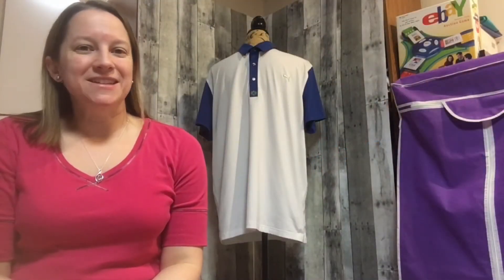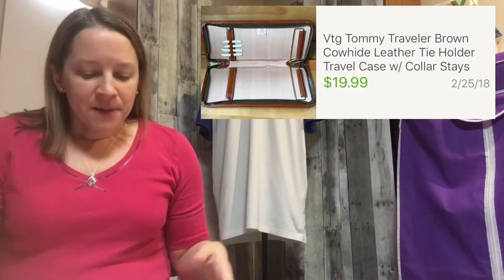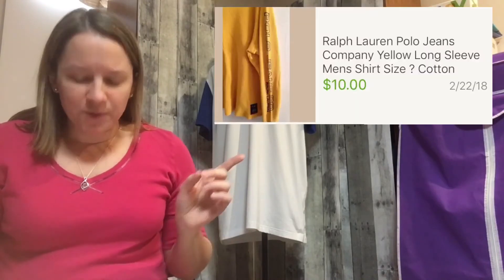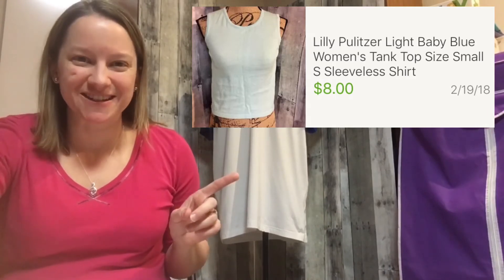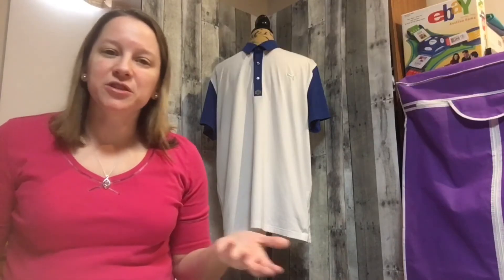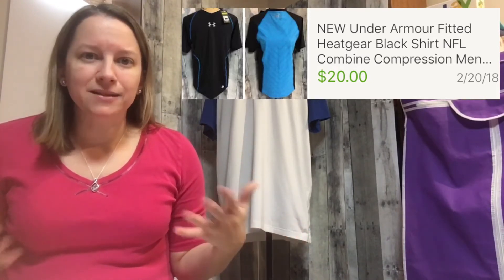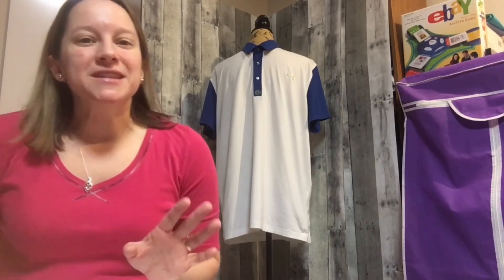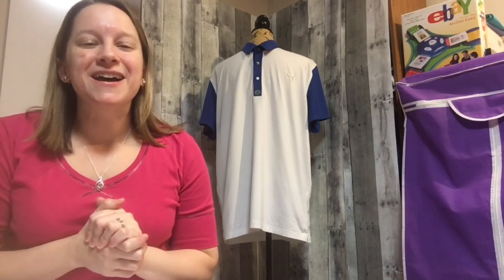Favorite eBay Sales Last Week - February 19 - 25 2018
Resale Tips & Tales shares with their favorite sales from last week on eBay

Dymo 10# Digital Postal Scale:

Weighmax Digital Postal Scale:

Sof Sole Shoe Cleaner:

Scotty Peelers:

Measuring Tape: